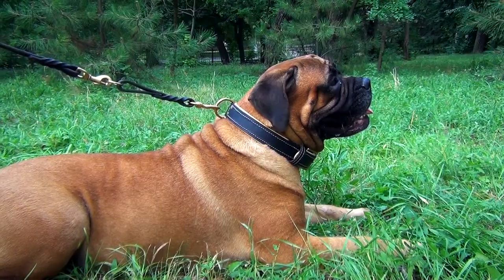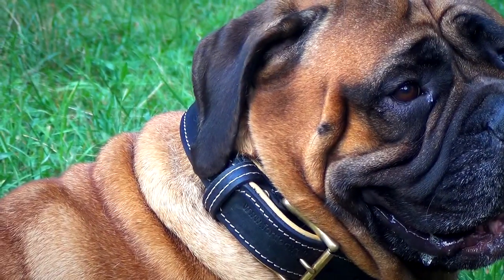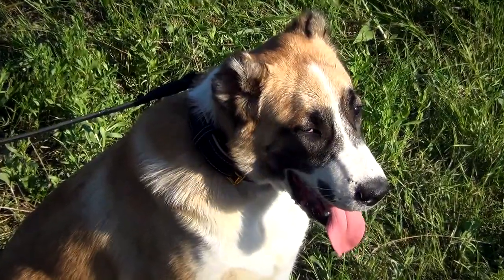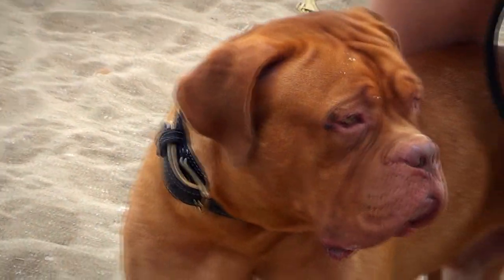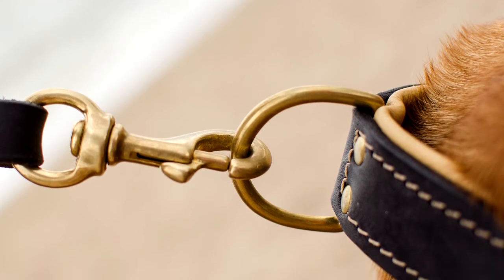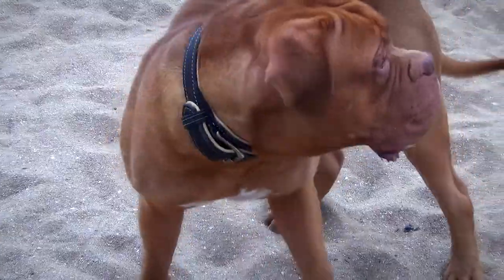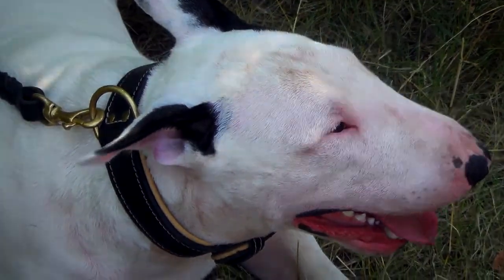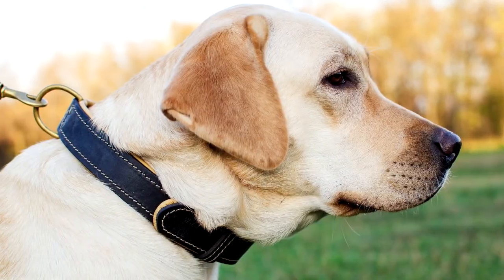Bullmastiff, Bull Terrier and other canines in Superb Leather Dog Collar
This Gorgeous Nappa Padded Leather Dog Collar is a real master piece of handcrafted creation! Not only it looks fantastic, it is also very comfortable for your pet!
If you prefer style, high-quality and comfort for your pet, then this Padded Leather Dog Collar is the dog supply you need.